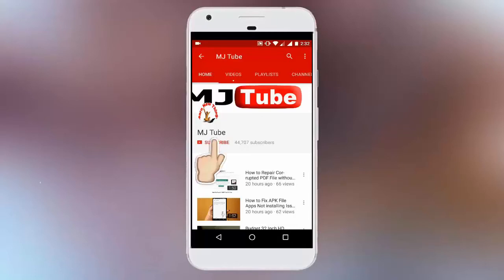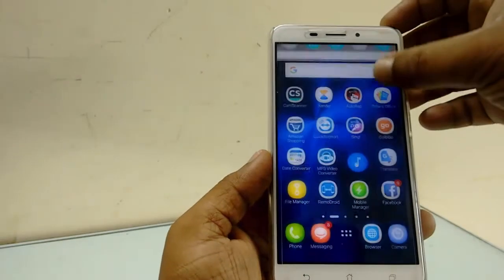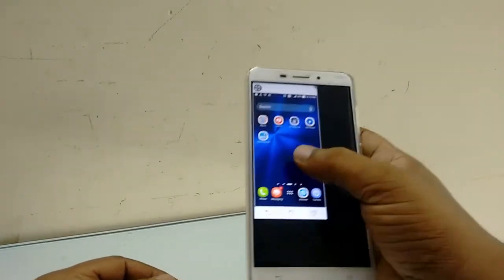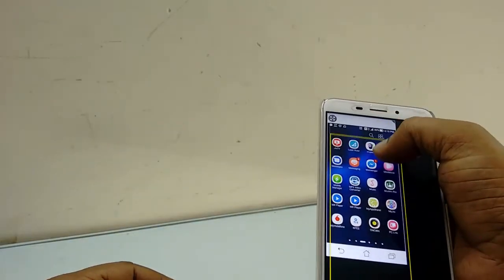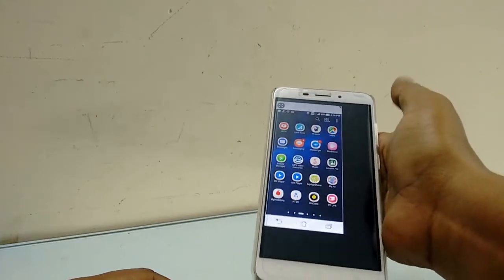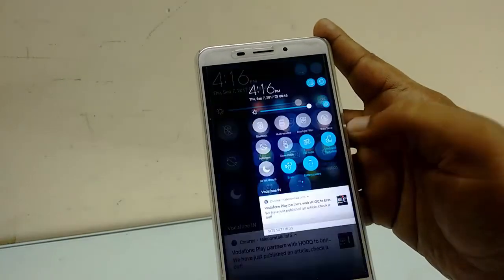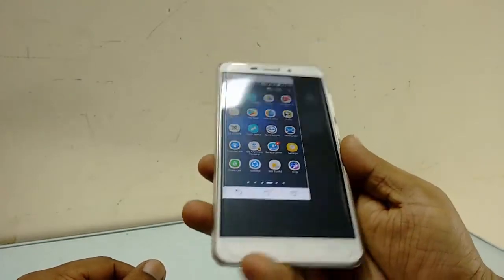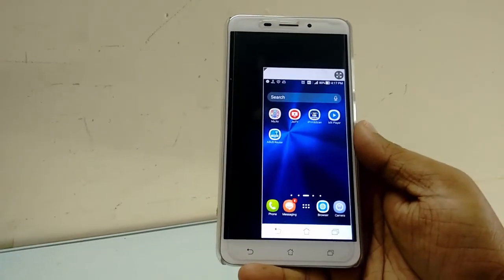How to Enable One Hand Operation Mode in Asus Phones (Easy)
Use big screen phone on one hand